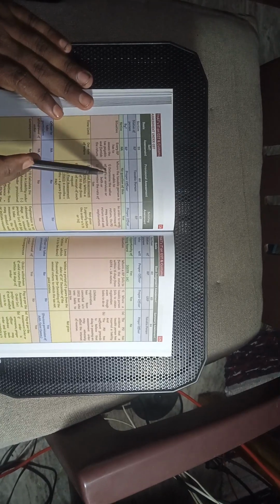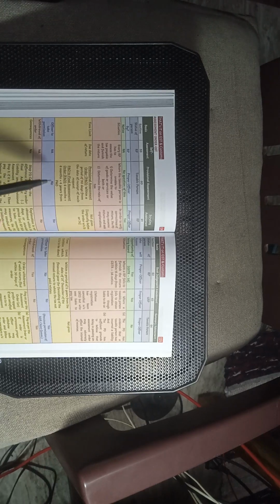60 Part 2